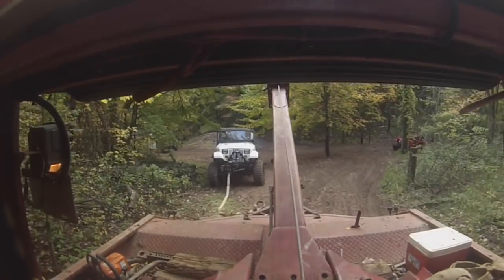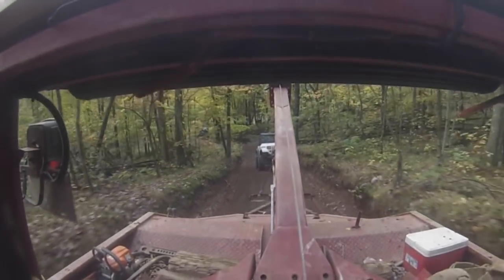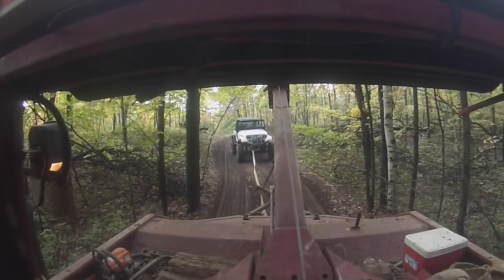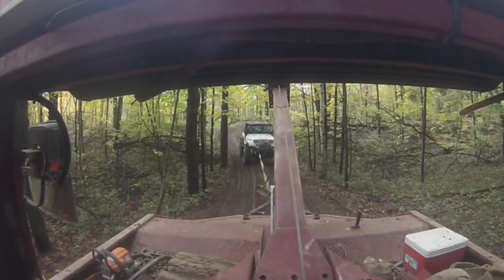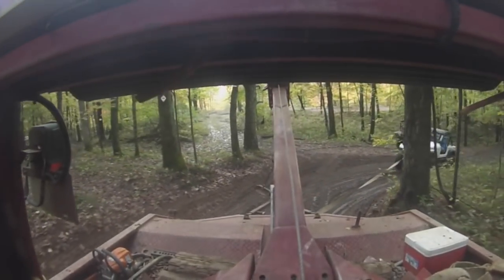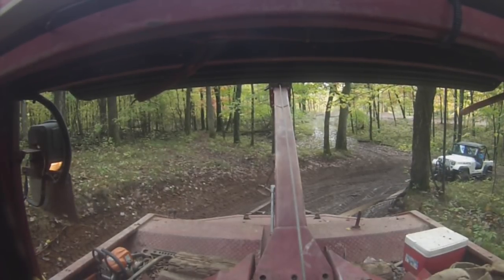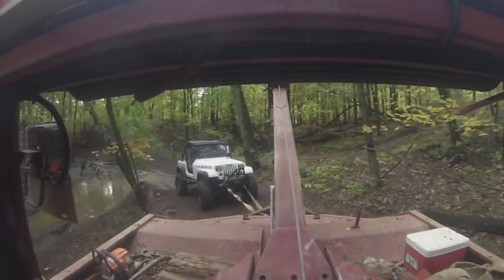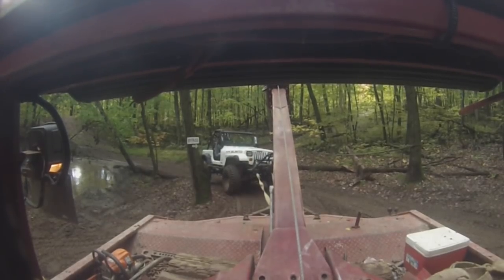JEEP FLAT TOW OUT by BSF Recovery Team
The Team finds a Jeep Wrangler YJ in need of a tow out of the woods. we didn't hook this one, instead we flat towed it out with a tow strap.